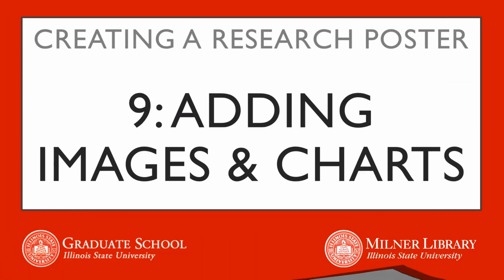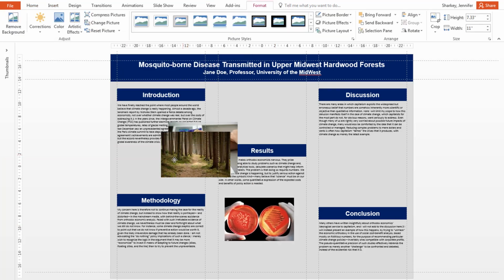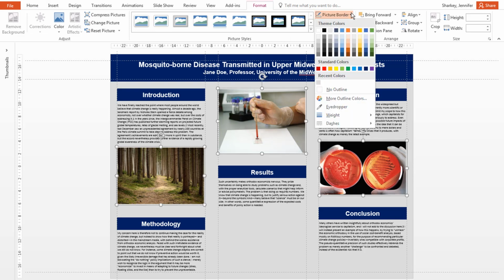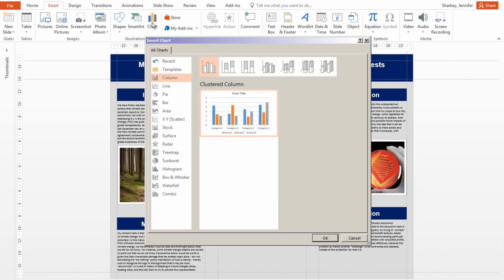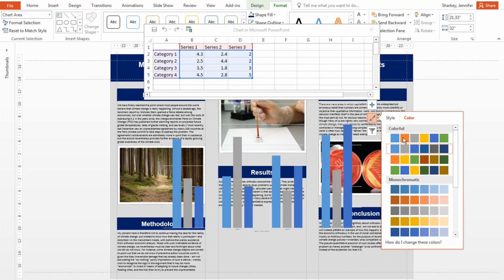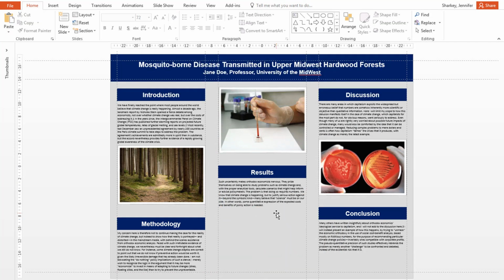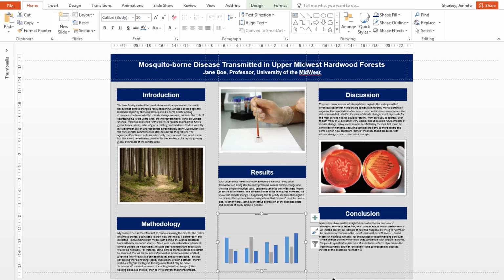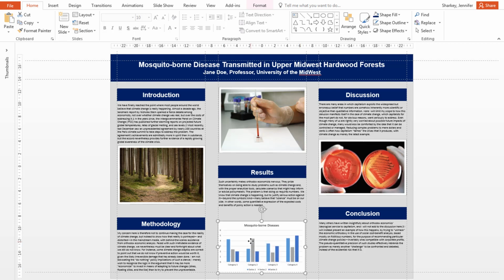09 PowerPoint: Adding Images & Charts to Your Poster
This video shows how to add, resize, make borders, and place images along with the different options for inserting charts like using the default option, copying from Excel, and using a different analytics tool.